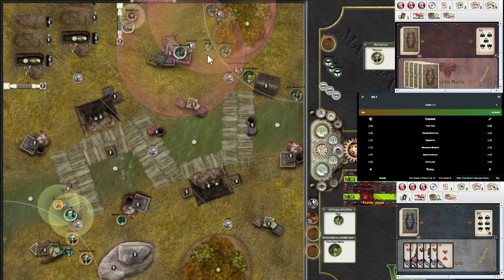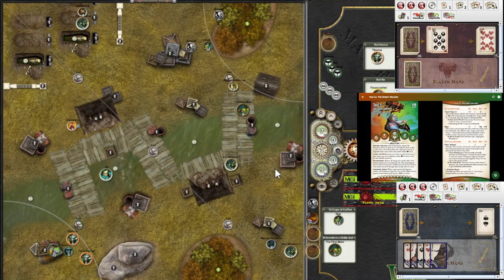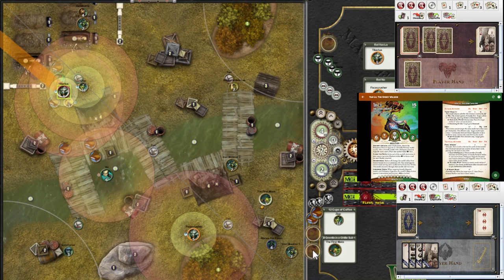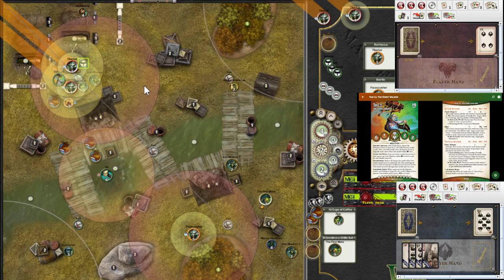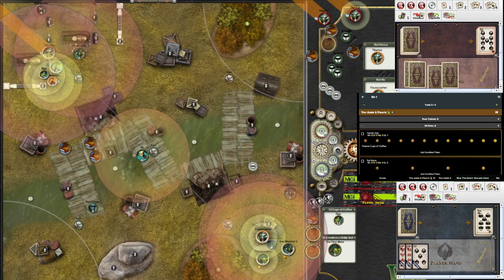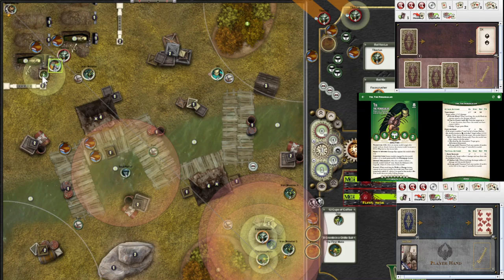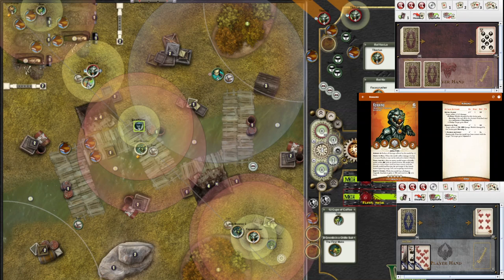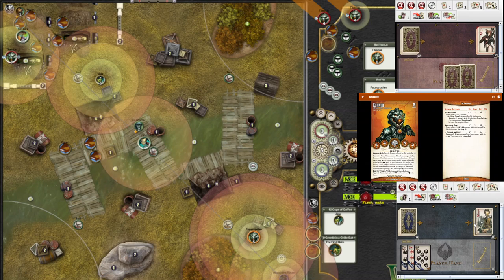MuTR - Round 1 - Turf War - Zipp1 (Diceman87) vs. Yan Lo 2 (Stadon)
Today I had the pleasure to play Josh in the first round of Marching up the Ranks, a Malifaux Vassal World Series event.

Don’t forget to check out Josh on The Capital City Crew Podcast

And check out the US Faux Tour here:  Home - United States Faux Tour usfauxtour.com

The tournament packet can be found here:  Player’s Pack

The pool was:

Map:  Lazy River
Corner Deployment
Strategy - Turf War
Schemes - Vendetta, Research Mission, Hidden Martyrs, Breakthrough, Outflank

My crew and Schemes were:

9ss
Captain Zipp w/ Twelve Cups of Coffee
Earl Burns
First Mate w/ Two Gremlin in a Ghillie Suit
Beau Fishbocker
3x Iron Skeeter

Schemes - Outflank, Hidden Martyrs (Earl Burns, First Mate)

His crew and schemes were:

8ss
Yan Lo, The Spirit Walker w/ The Whisper
Soul Porter
Manos, The Risen
Yin, The Penangalan
Kenshiro, The Tactician
2x Komainu w/ Grave Spirit’s Touch

Schemes - Outflank, Vendetta (Komainu, Beau Fishbocker)